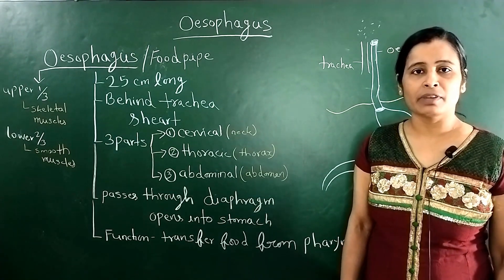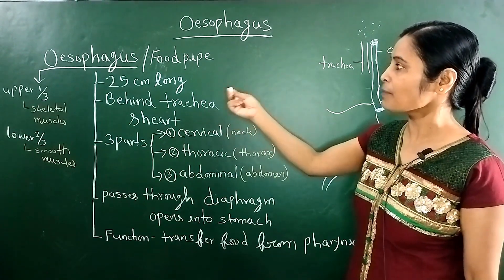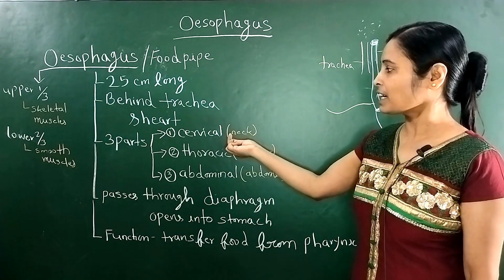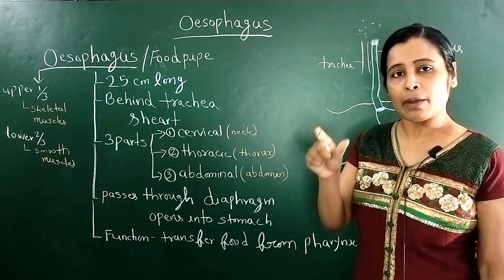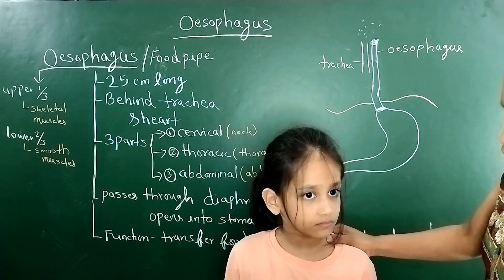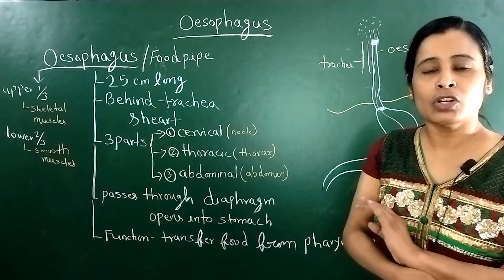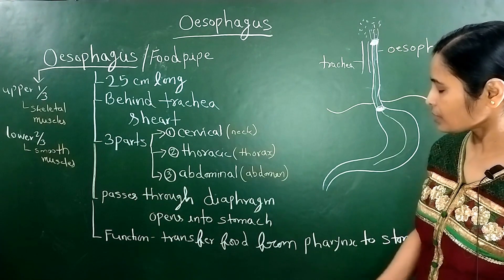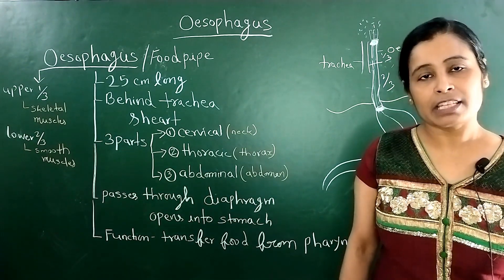Digestion And Absorption Oesophagus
This video tells about the oesophagus.Oesophagus is also known as food pipe.Oesophagus has three part.1 cervical 2 thoracic 3 abdominal.
Timestamp
"0:08"oesophagus
"02:00"types of oesophagus